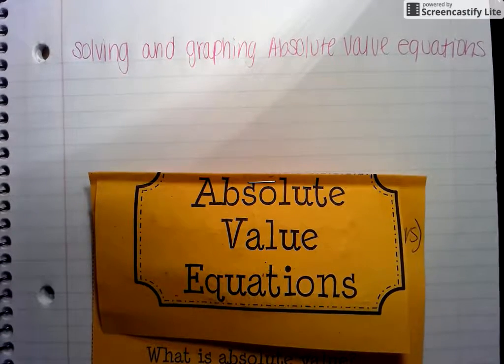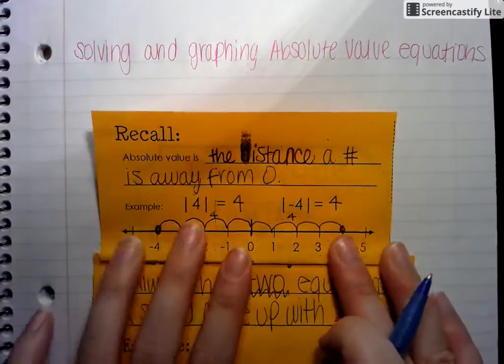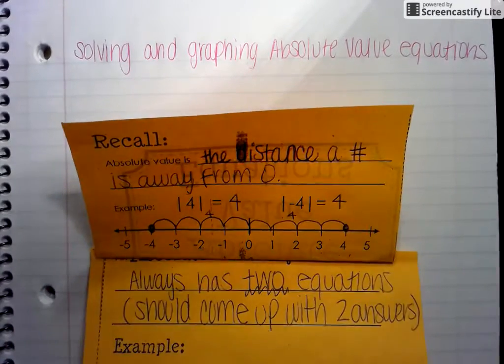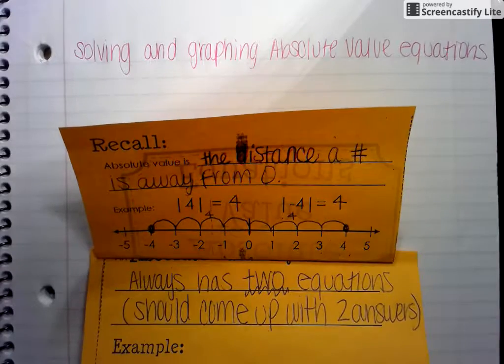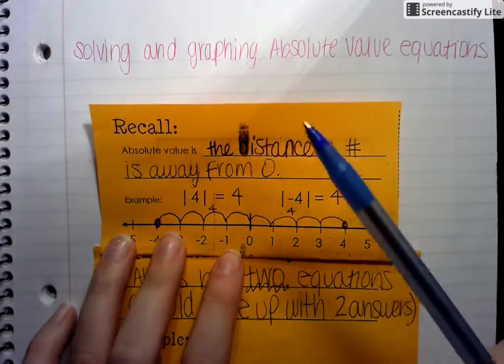Solving Absolute Value Equations Part 1